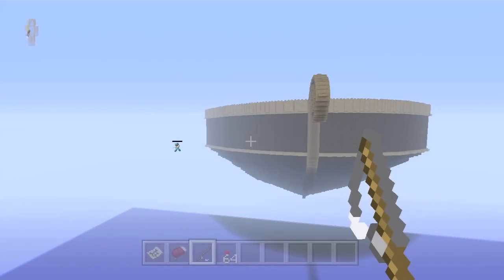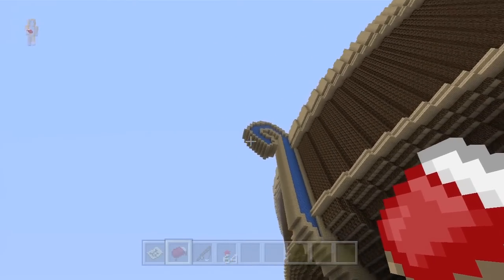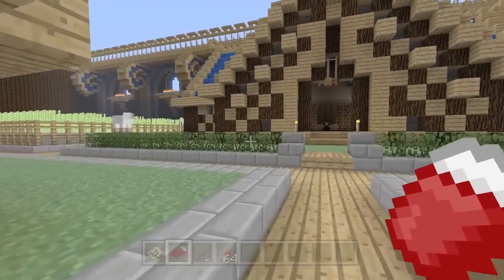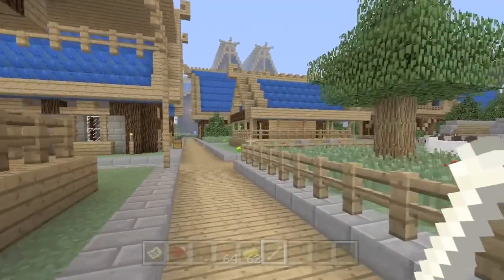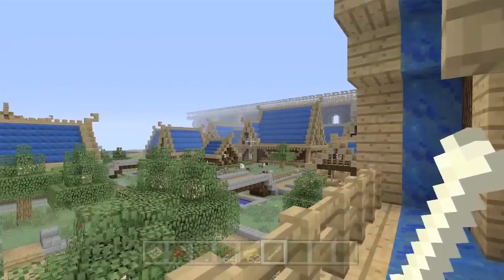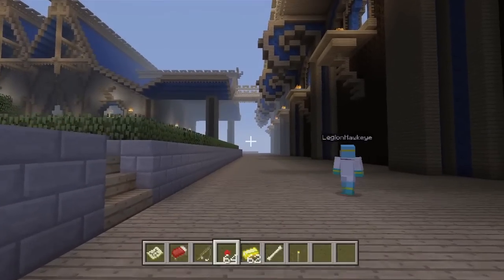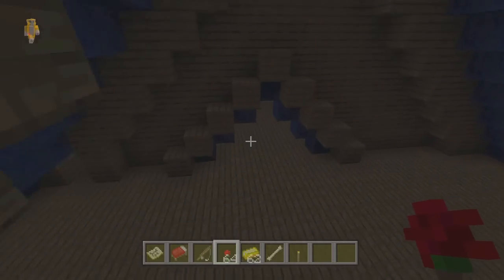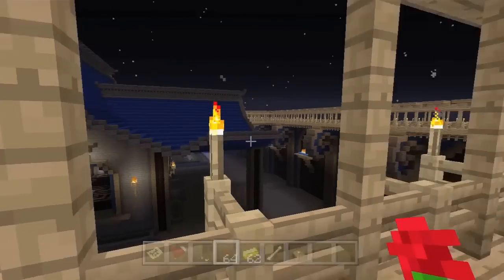Minecraft Xbox - The Macerian Ark - Mega Build Of Epic Boat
In this video I show off the epic mega build of the Macerian Ark. It is a massive ship with a full town built on it's deck. It was built in two weeks for The Gaming Lemons's top 5 ships content and it won. It was constructed by the lovely people Hawk Eye Gaming Co who allowed me to visit and record the boat. Thank you Legion.